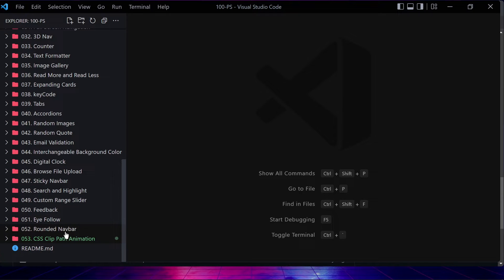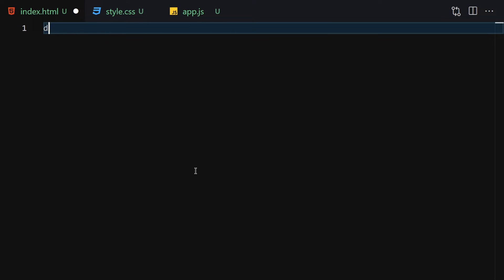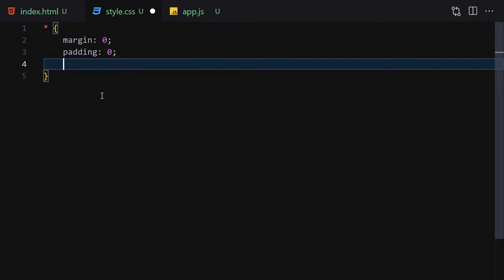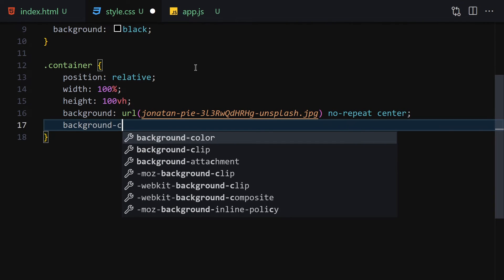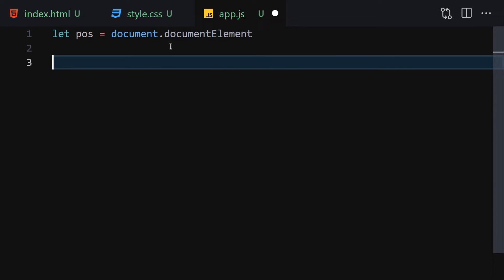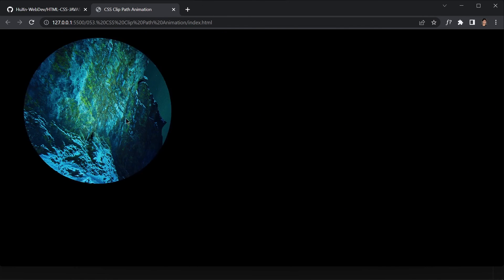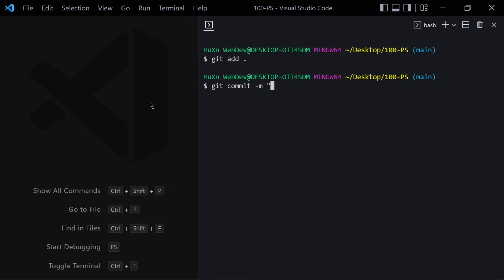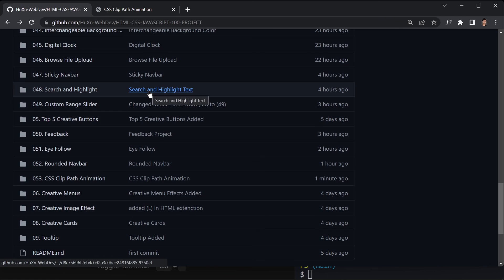Clip Path Magic: Creating Dynamic Clip Path Animations with JavaScript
Welcome to a mesmerizing tutorial where we explore the world of clip path animations and learn how to create dynamic and visually stunning effects using JavaScript. In this video, presented by HuXnWebDev, we guide you through the process of building captivating clip path animations that will bring your website to life.

Clip path animations allow you to create unique and eye-catching visual effects by manipulating the shape of an element. Join us as we delve into JavaScript techniques and demonstrate how to create dynamic clip path animations that add depth and creativity to your web projects.

Our expert instructors will provide step-by-step instructions and insightful explanations, catering to both beginners and experienced developers. We'll explore JavaScript functions and CSS clip path property to dynamically change the shape of elements, create smooth transitions, and unleash your creativity.

Discover how to use JavaScript to manipulate the clip path of elements based on user interactions or predefined animations. We'll cover techniques to create various effects, such as revealing content, morphing shapes, and transforming images, all with fluid and captivating animations.

Join the HuXnWebDev community, share your creations, and connect with fellow web enthusiasts who are passionate about pushing the boundaries of visual design. Let's embark on this journey of creating clip path animations using JavaScript.

Get ready to unleash your creativity and add captivating clip path animations to your web projects with our comprehensive tutorial on JavaScript-powered clip path animations. Join us now on this visually enchanting journey with HuXnWebDev!